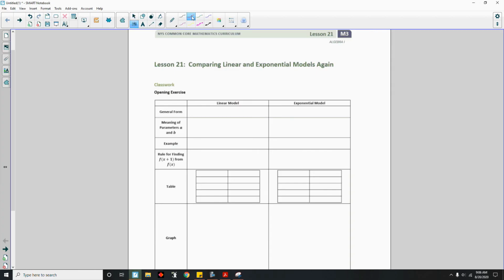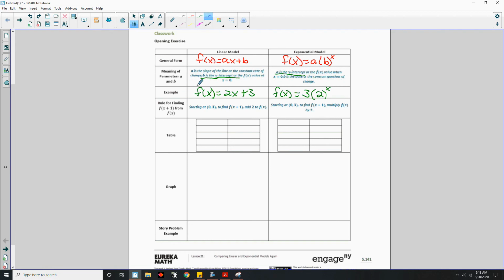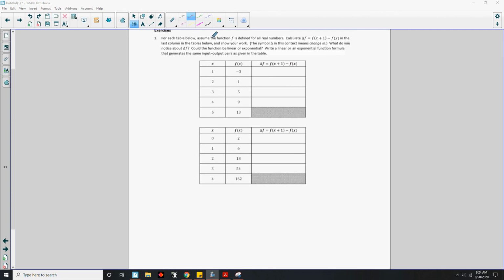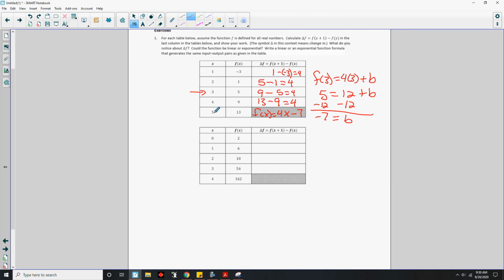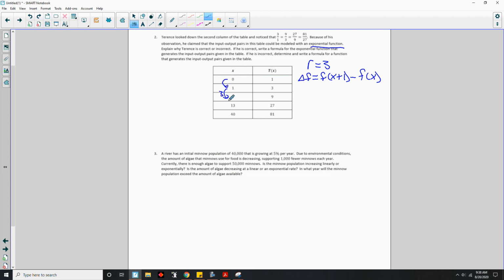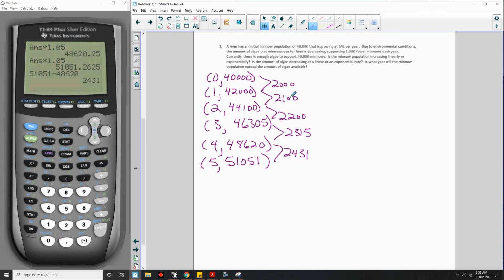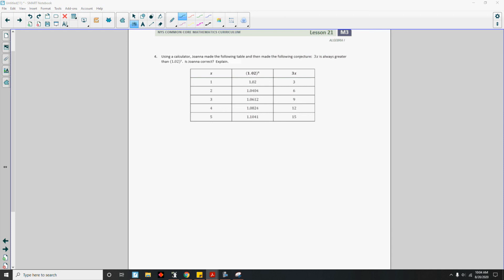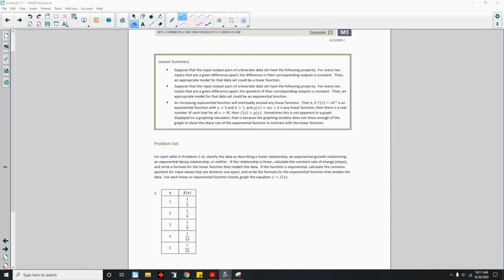Algebra 1 Module 3 Lesson 21 Video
Comparing Linear and Exponential Models Again@math